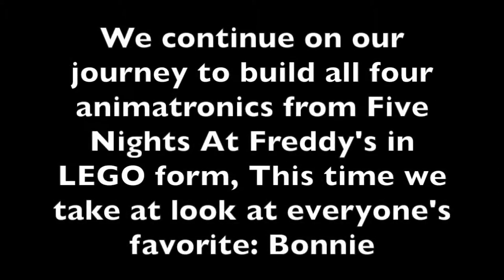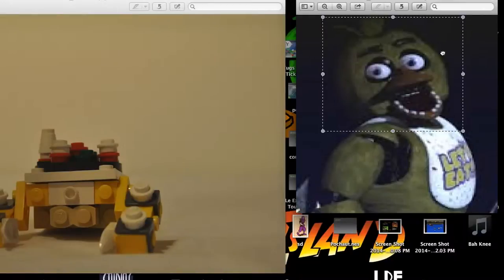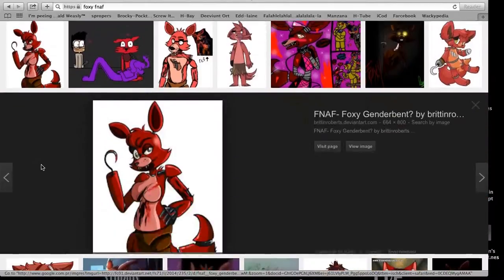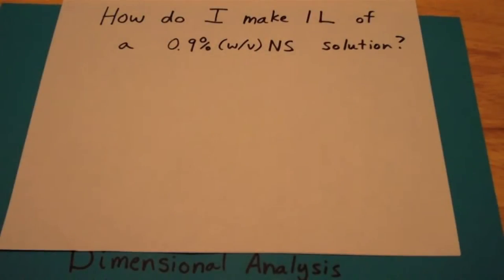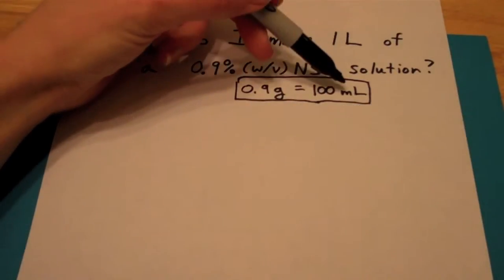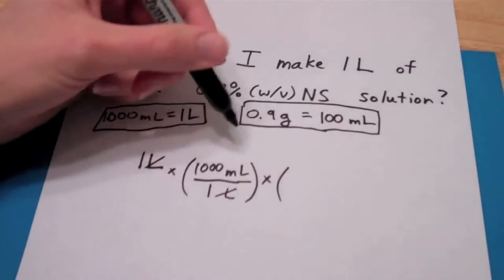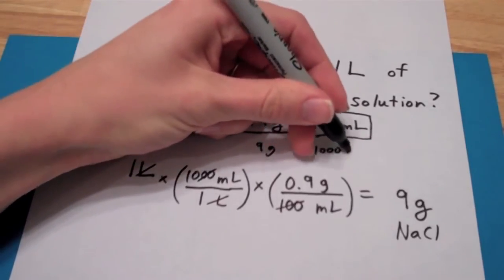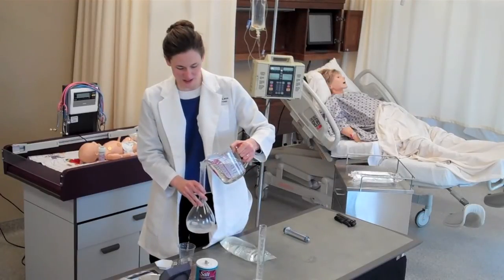My Edited Video